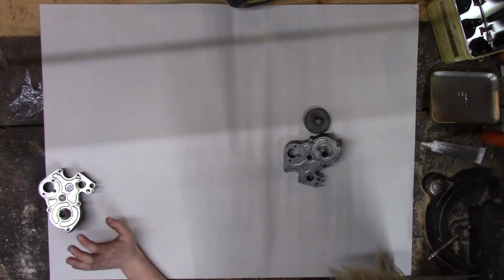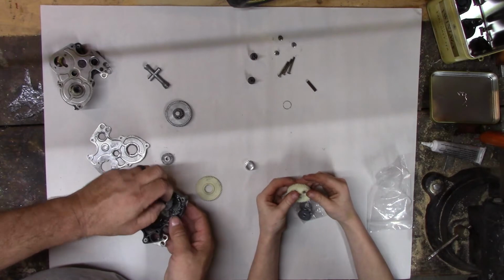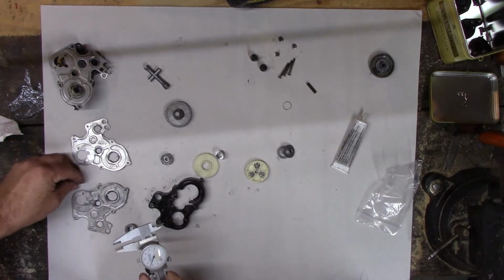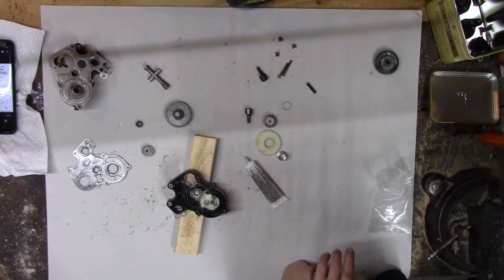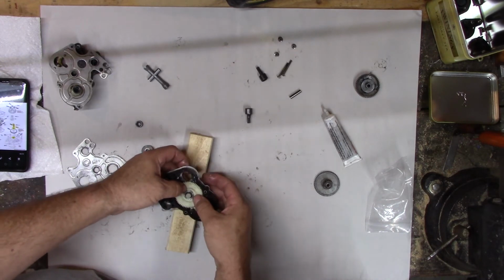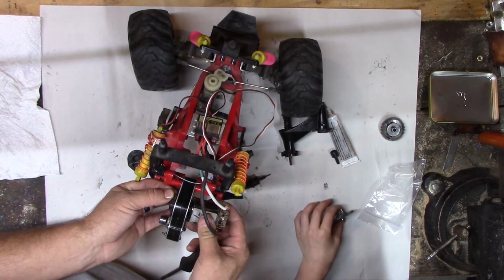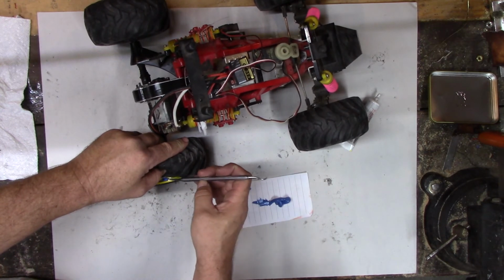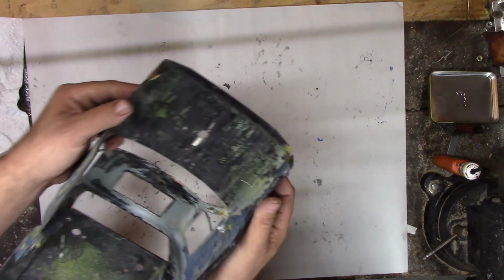Vintage Tamiya Blackfoot Gearbox Rebuild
Installing new gears in a vintage Tamiya Blackfoot Remote Controlled truck that had a broken gear tooth and slipping gears.